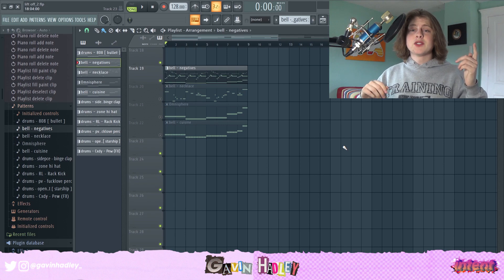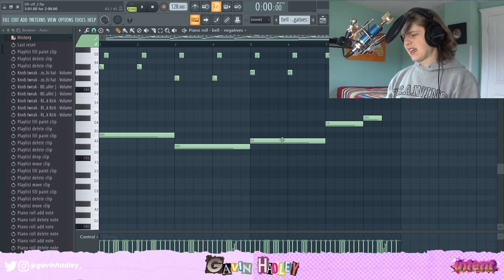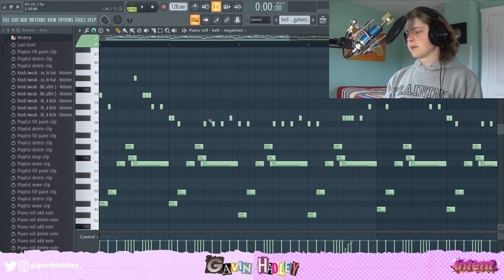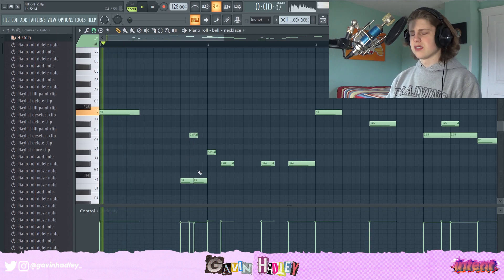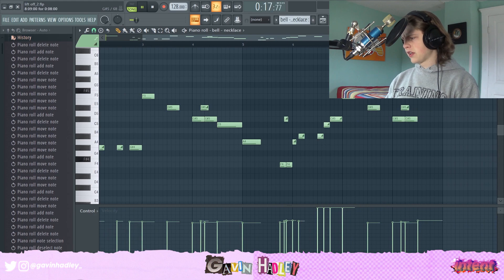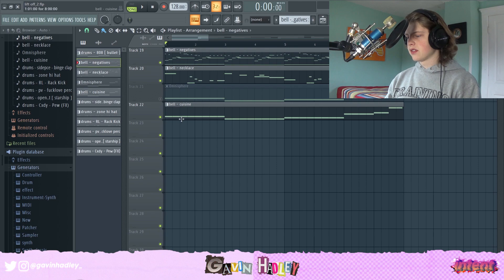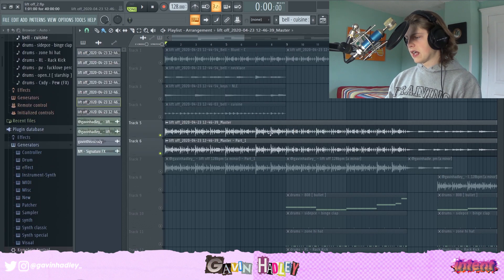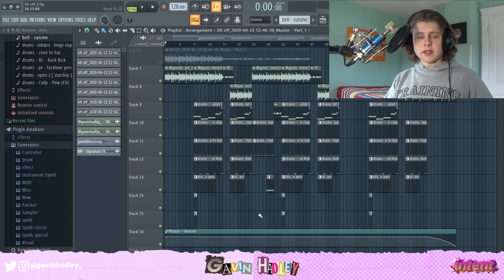HOW TO MAKE VIRTUAL BEATS FOR LIL UZI VERT & TY FONTAINE #2 (FL Studio Tutorial)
Today I show you how I make virtual beats for artists like Lil Uzi Vert and Ty Fontaine!

CLUSTER LOOPKIT!

[TAGS] *IGNORE*